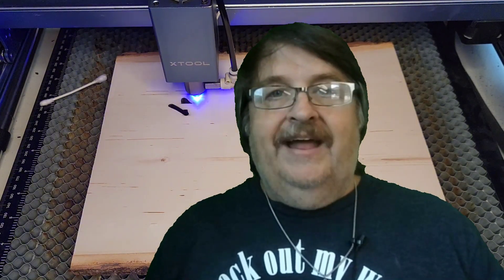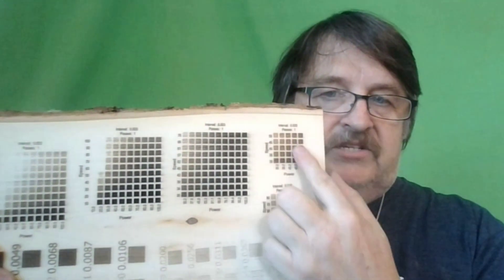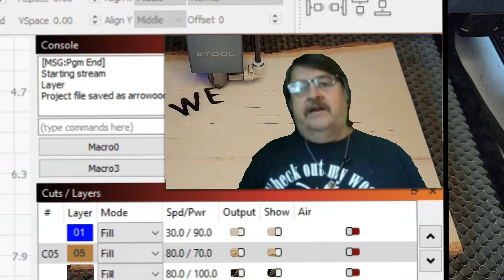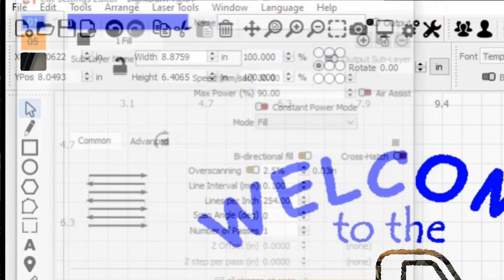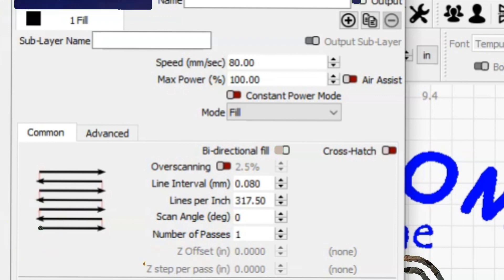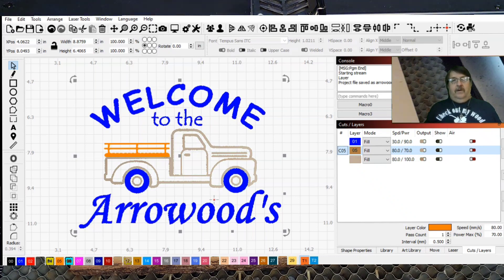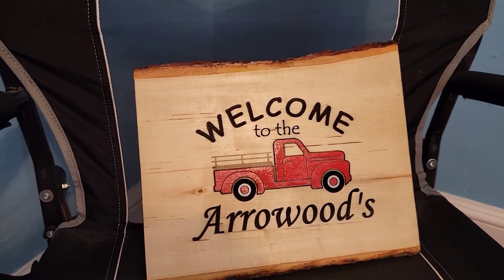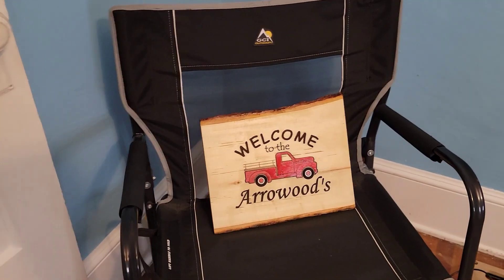Ideas like this take your LightBurn designs to the next level with your xTool.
Use your LPI to create different textures in your engraving.